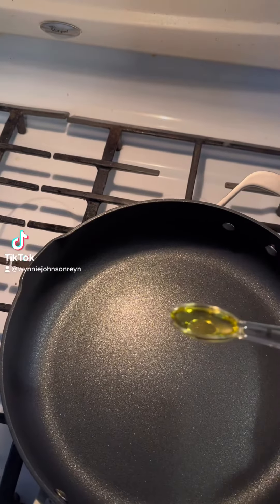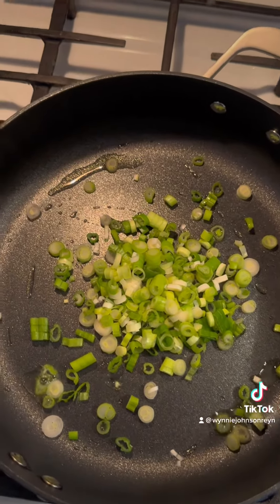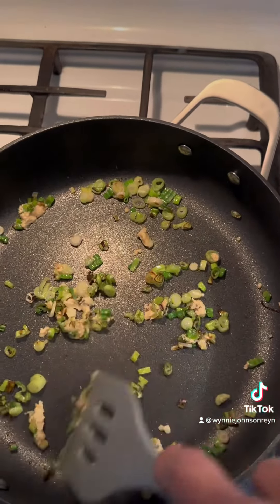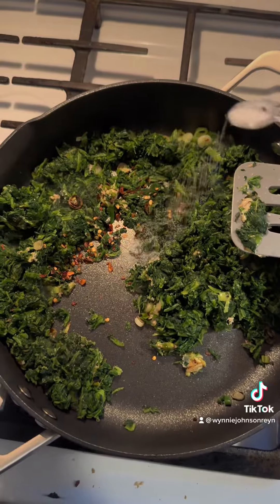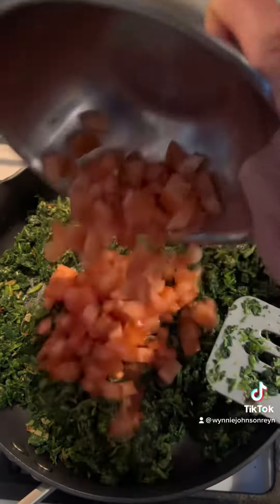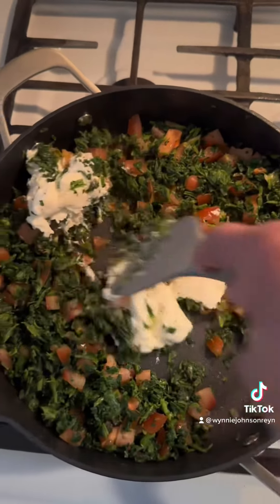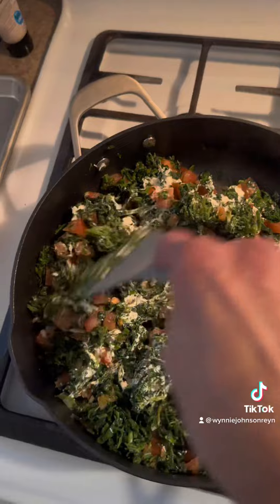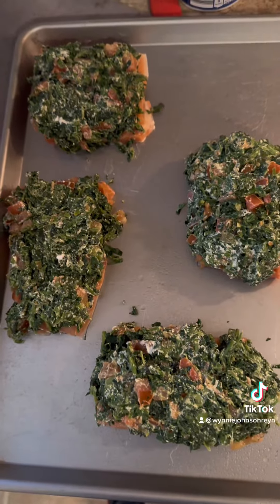Salmon Florentine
Step by step instructions for making your own Salmon Florentine like a pro at home. This restaurant worthy, healthy recipe is easy, quick and delicious.￼

4 Servings         Each Serving Contains 1 Lean, 2 Greens, 3 Condiments

Ingredients
1/2 cup (1.76 oz)        Chopped Green Onions
1 tsp                            Olive Oil
2 cloves                      Garlic, minced
1 1/2 cups (13.4 oz)   Frozen, chopped spinach, thawed and patted dry
1 1/2 cups (9.51 oz)   Chopped Cherry tomatoes
1/4 tsp                         Crushed red pepper flakes
1/4 tsp                         Salt
1/4 tsp                         Pepper
1/2 cup                        Part Skim Ricotta Cheese
4, 5 1/2 oz.                 Wild Salmon Fillets

Instructions
1. In a medium skillet, cook onions in oil until they begin to soften, about 2 minutes.
Add garlic and cook 1 minute more.
2. Add spinach, tomatoes, red pepper flakes, salt and pepper. Cook stirring for 2
minutes.
3. Remove from heat and allow to cool 10 minutes.
4. Stir in ricotta cheese.
5. Place salmon fillets on a lightly greased baking sheet that has edges.
6. Top each fillet with 1/4 of the spinach mixture and bake for 15 minutes or until
salmon is cooked through. (Internal temperature of 140-160 degrees).